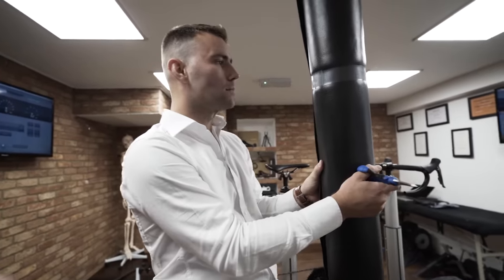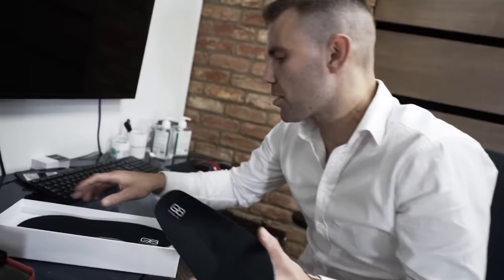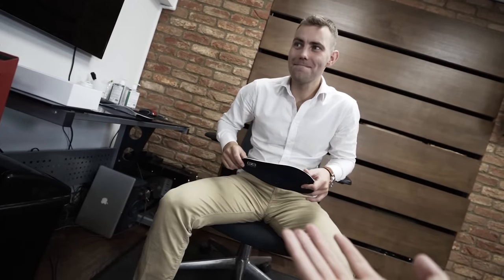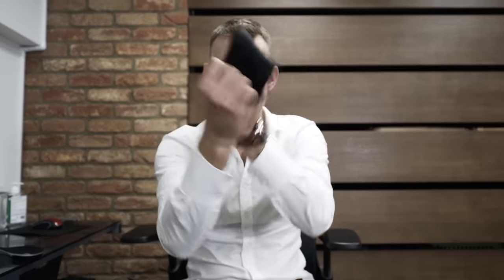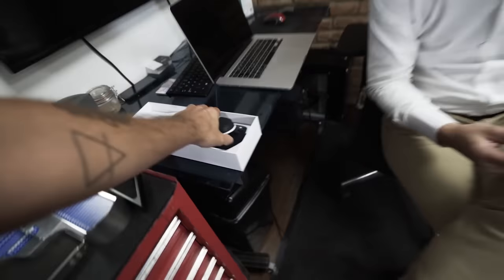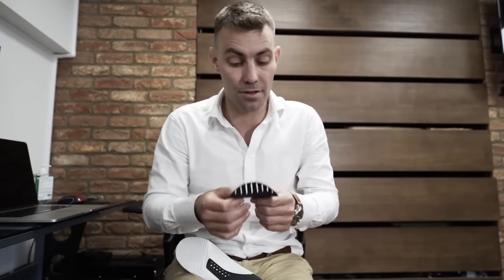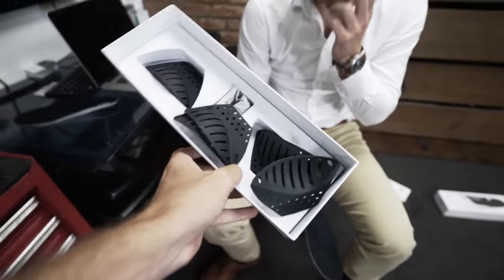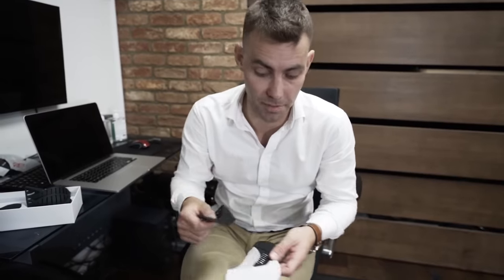The best Insoles for your Cycling Shoes - Do you need Arch Support? - BikeFitTuesdays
Bike Fit Tuesdays is here. Should you be using insoles for arch support? We discuss.

Jam Cycling,
Attacus Cycling,
Wilier Triestina,
MET Helmets,
Shimano,
SpinOnThese Wheels,